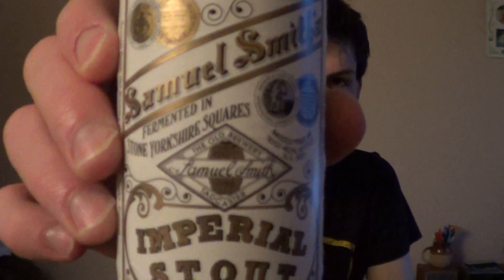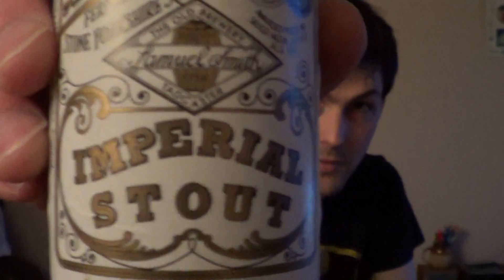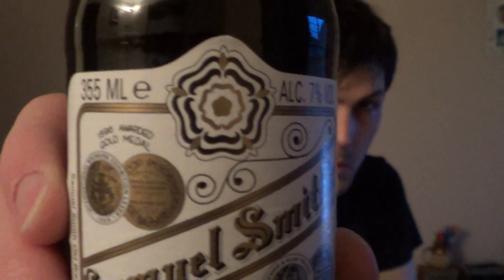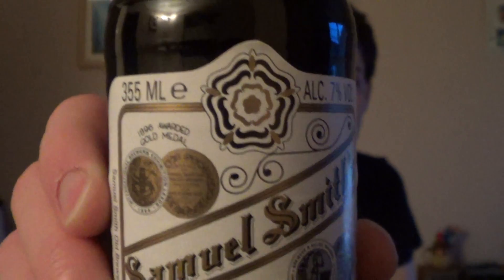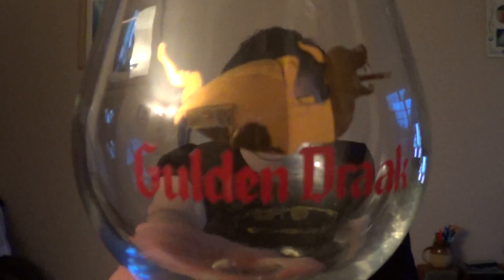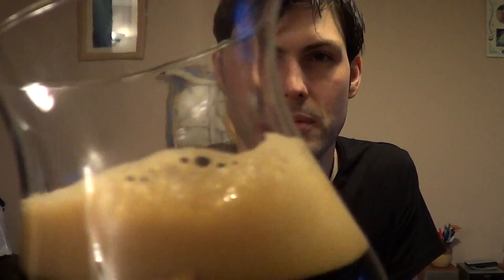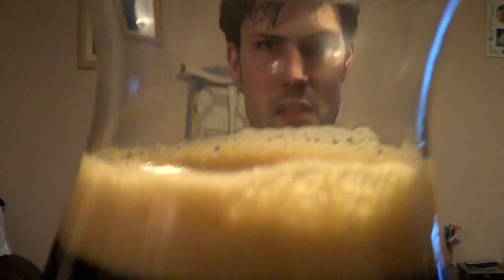Samuel Smith's Imperial Stout (7% ABV) - Dean's Beer Reviews No. 80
Smooth and silky Imperial Stout from the Yorkshire giants. Yum.